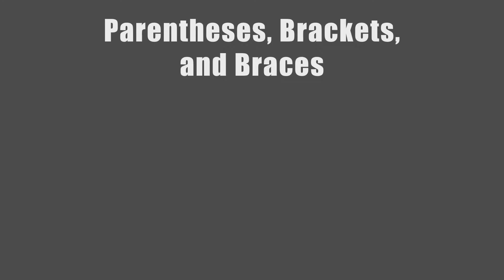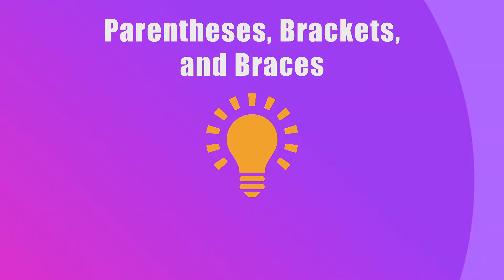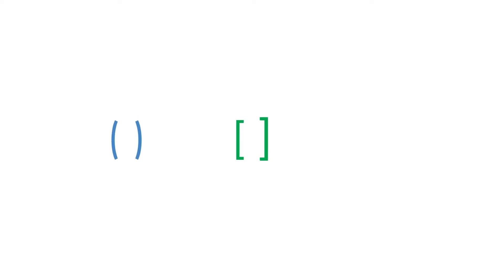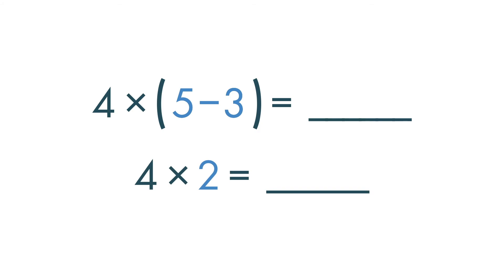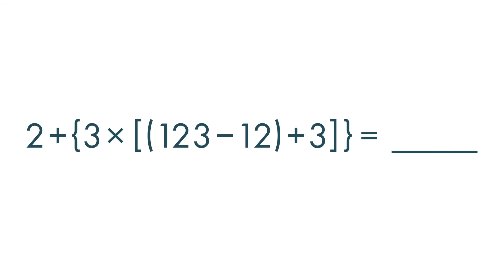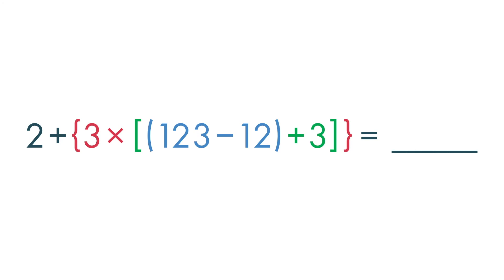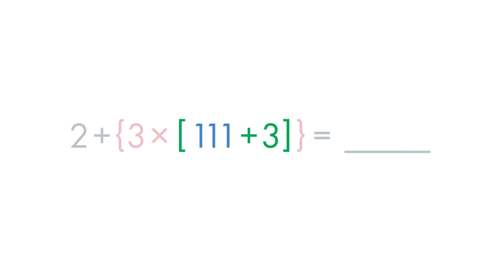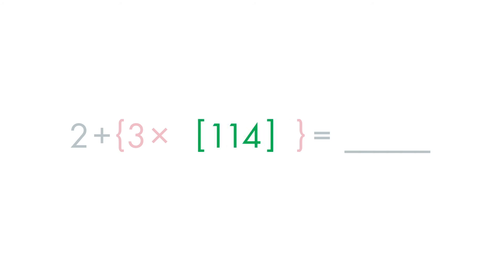Parentheses, Brackets, and Braces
Parentheses, brackets, and braces are used to show that one part of a math equation should be solved before the rest. Learn why it's important to calculate inside those first.